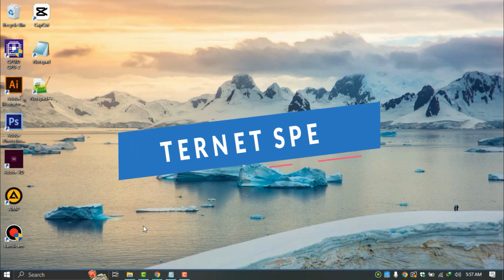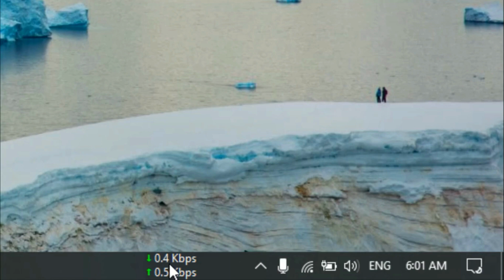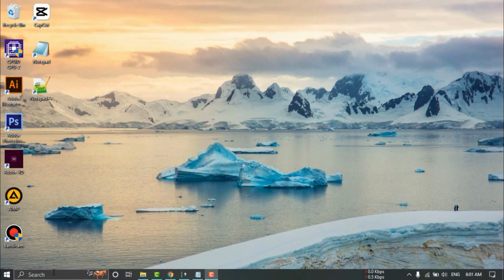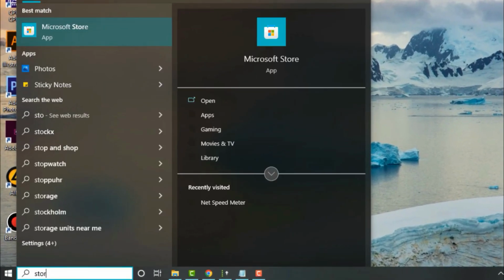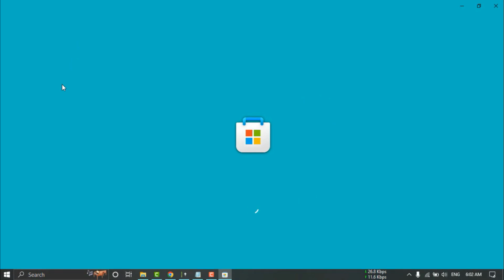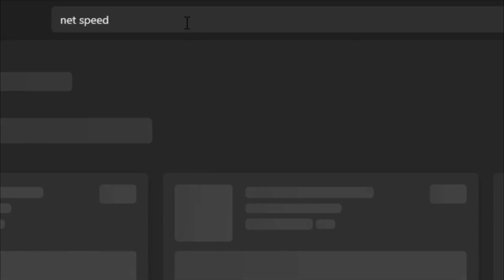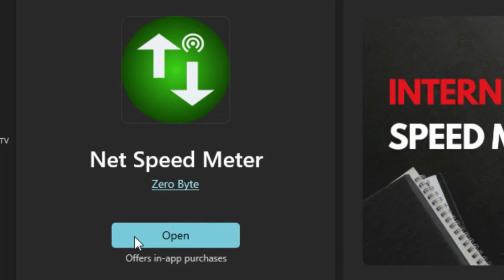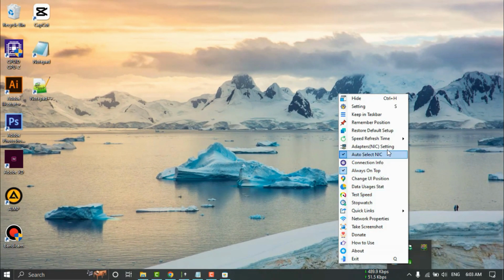How To Show Internet Speed On Taskbar In Windows 10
How to show internet speed on taskbar in windows 10 - To monitor internet speed on a PC or laptop, we can use an application that can display download and upload traffic on the taskbar. In this way, we can see how fast the internet connection is on the laptop, and we can immediately know if the network is having problems.

There are lots of advantages if we can monitor internet traffic running on Windows all the time. For example, when internet traffic suddenly runs fast but we are not doing anything, then we can investigate whether there is an application that is updating, then we can turn it off.

For Windows 10 users, displaying internet traffic on the taskbar is also quite useful to prevent Windows from updating when the internet quota is low, or when we are using the computer for other purposes. Because if Windows 10 updates it will usually suck up a lot of quota and make the system heavy.

So, if you want to display internet speed on the Windows 10 task bar, you can use net speed as I show in this video.

This video is relevant to the search:
how to show internet speed on taskbar
windows 10
how to show windows 10 internet speed
show internet speed
how to show internet speed
how to display internet speed on taskbar in windows 10
how to show net speed on taskbar in windows 10
how to display network speed on taskbar windows 10.